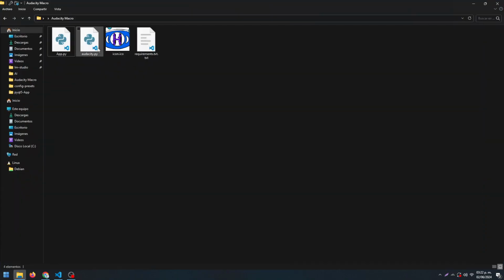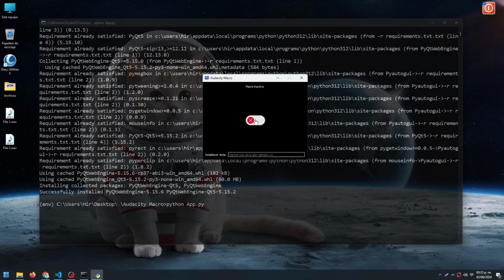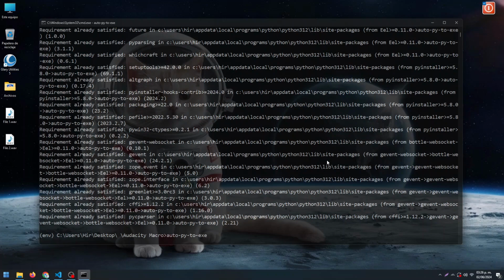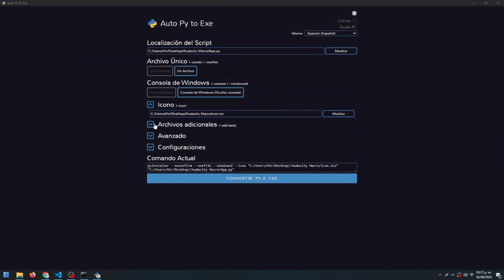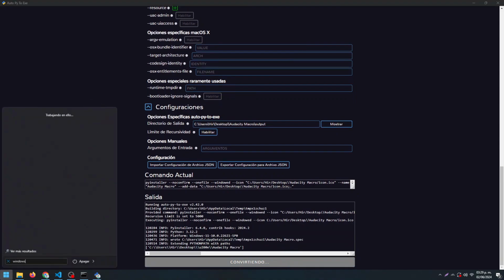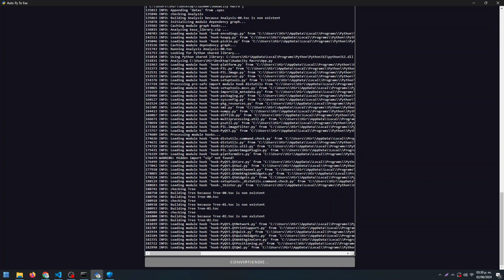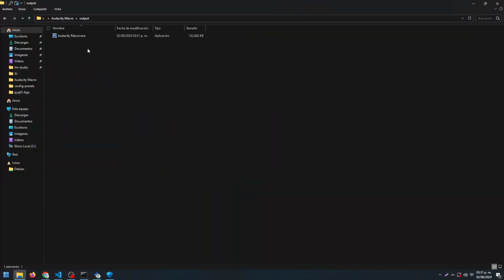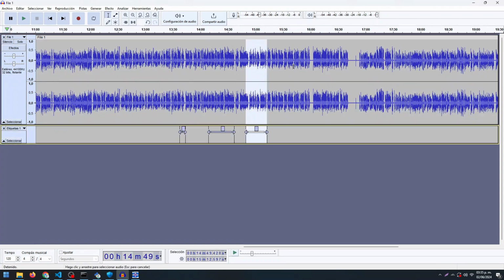Turn your Python into Executable exe in Minutes 🐍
In this tutorial, I’ll show you an easy way to convert your Python code into a Windows executable using Auto Py To Exe.
To avoid compilation issues, you need to have the Visual C++ libraries installed: Visual C++ Redistributable Runtimes AIO Repack.
If the virtualenv command is not recognized, you can install it by running: